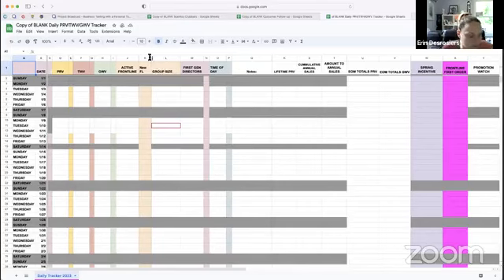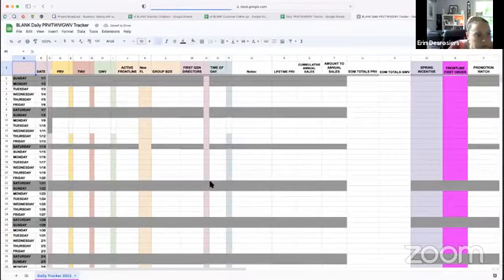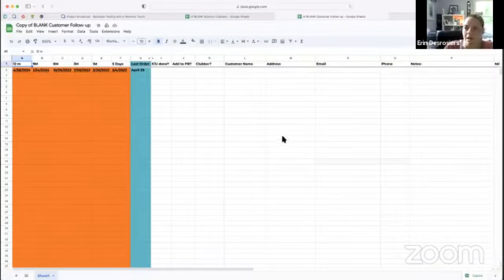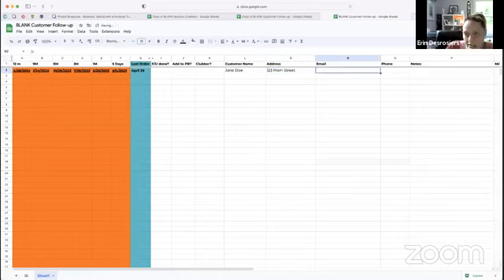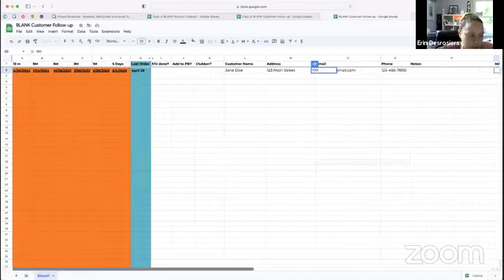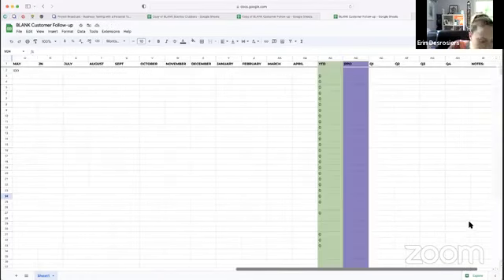Customer followup part 1